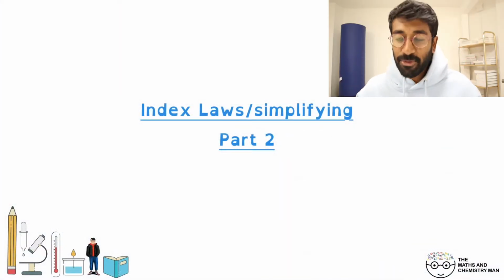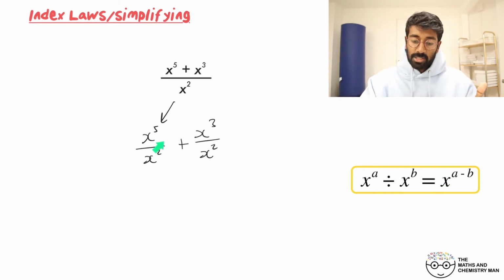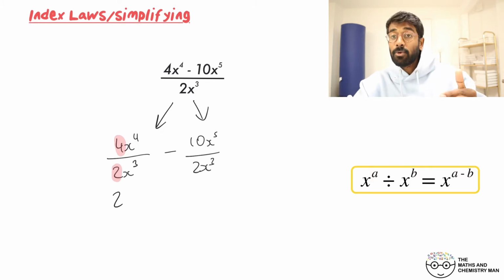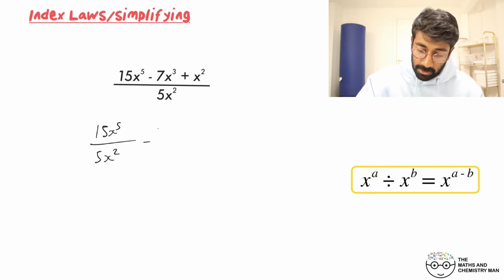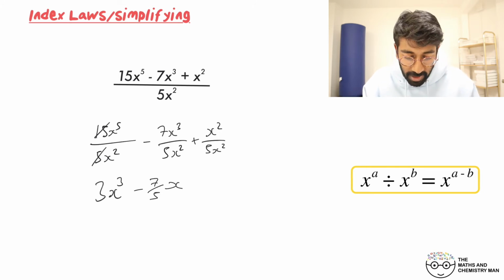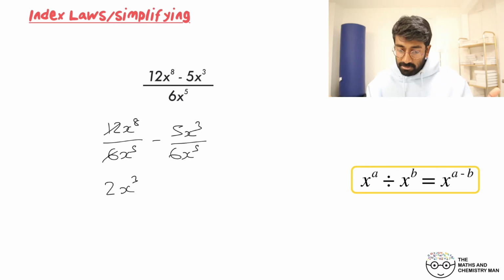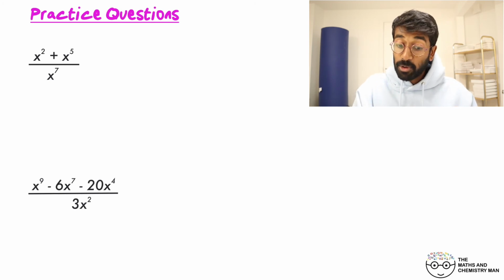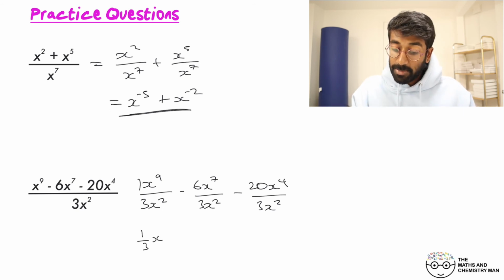AS PURE MATHS EDEXCEL LESSON 3 - Index Laws/Simplifying Part 2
In this video, there is a quick recap of simplifying fractions with powers; you may have covered this at GCSE, but these are skills you will need all the way through your A level, so listen up!!!